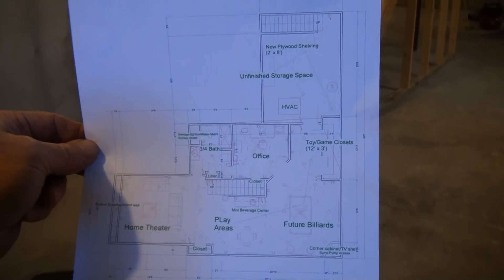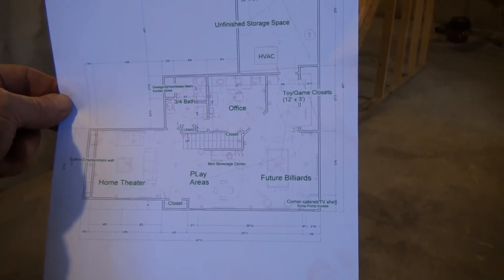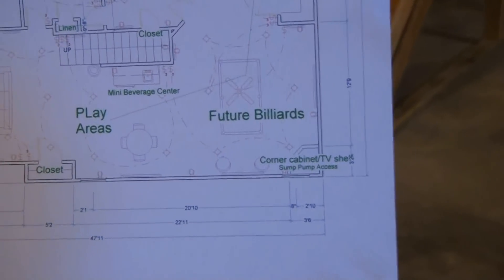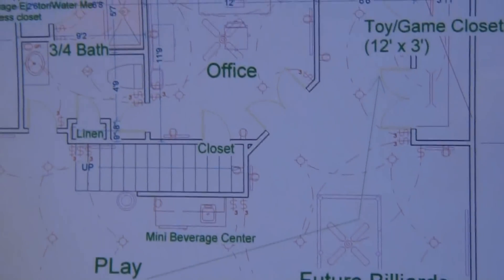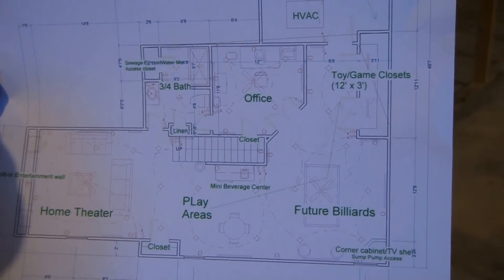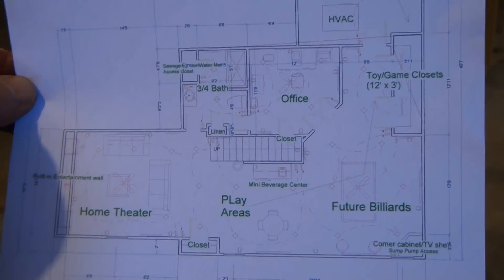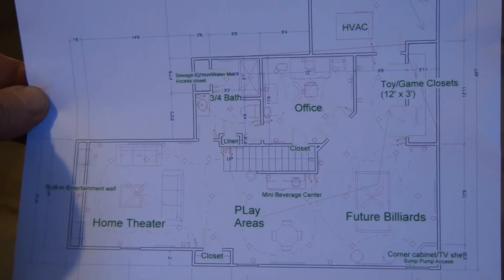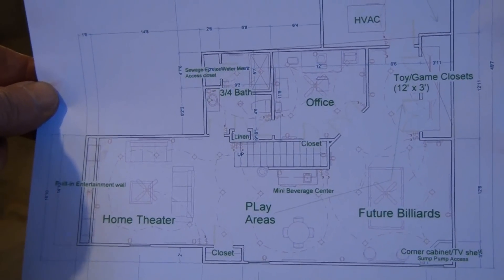DIY Basement Design and Wall Layout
for SUPER Detailed DIY Project Video Training!

Every basement finish project needs to have a good Design and detailed Floor Plan to back up the framing ahead them. If your a DIY'er and are planning on doing your own basement framing you need to design and then create a winning floor plan first!